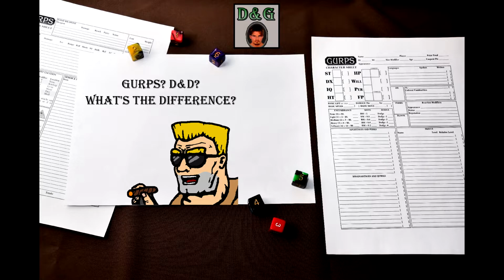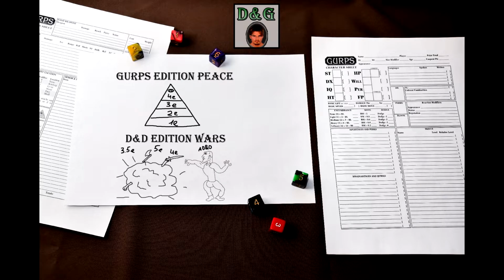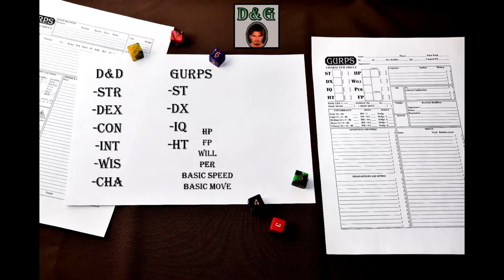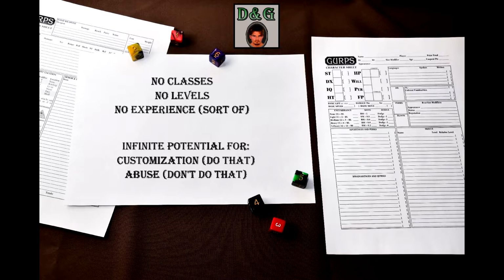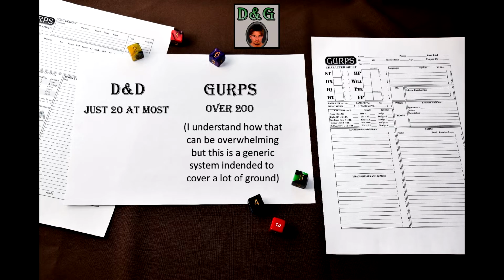What's the difference between D&D and GURPS?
In this video, I will describe some of the mechanical differences between D&D and GURPS without going deep into the specifics. Probably useless to those who are familiar with GURPS.